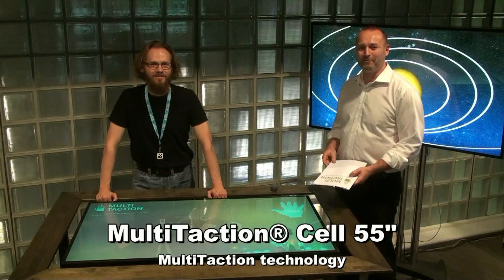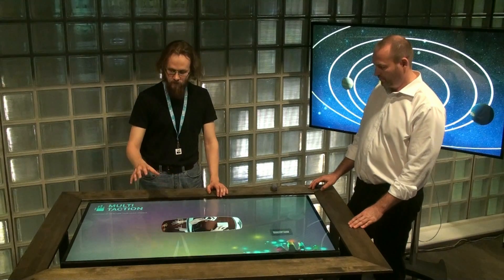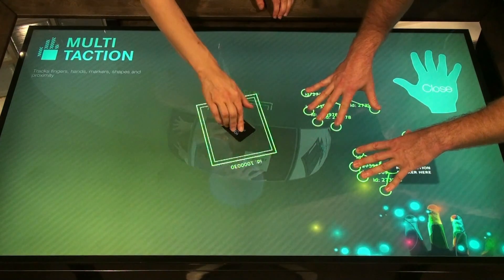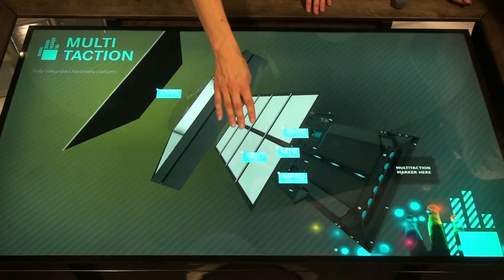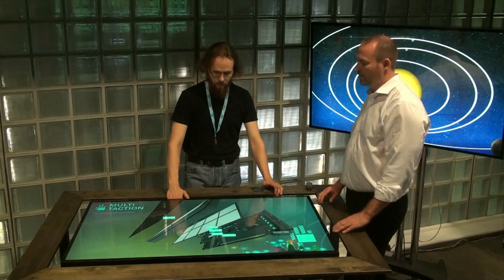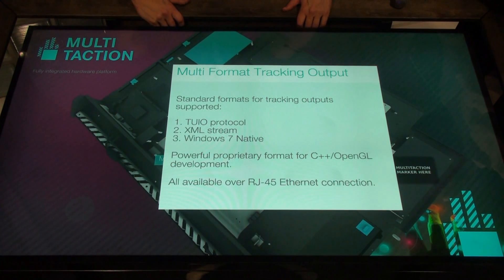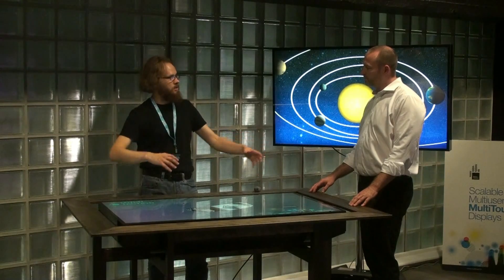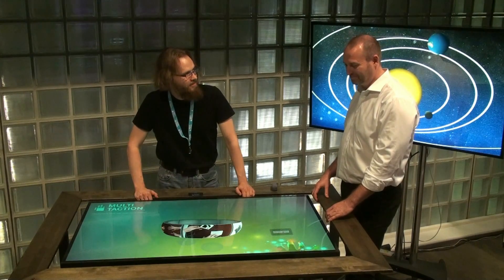MultiTaction® Cell 55" Technology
MultiTouch Ltd. introduces the world's largest integrated multi-user LCD multitouch display, the MultiTaction® Cell 55. The product, a 55-inch display, is the first to emerge from the company's new software and hardware platform for large-scale multitouch LCD displays, MultiTaction.

MultiTaction displays are ideal both for interactive multitouch wall and table displays.